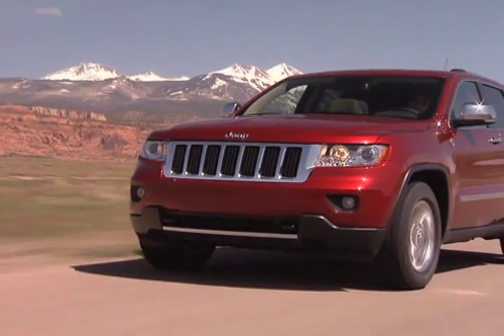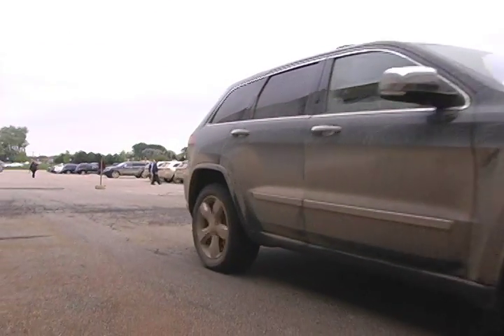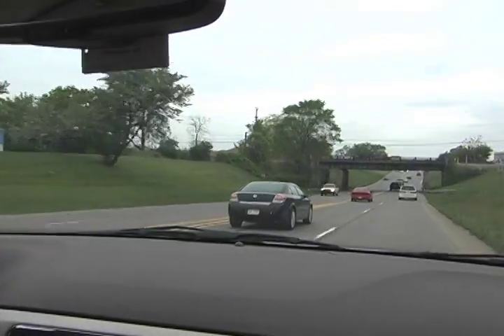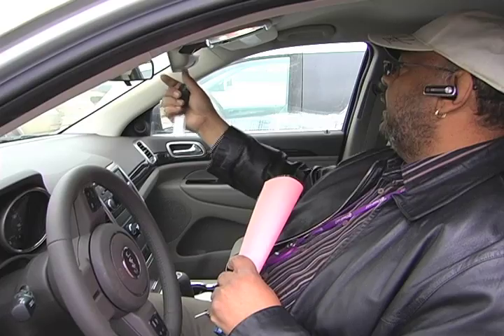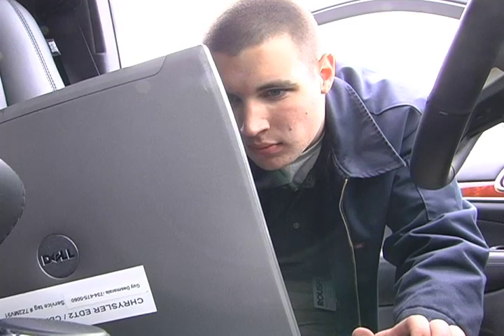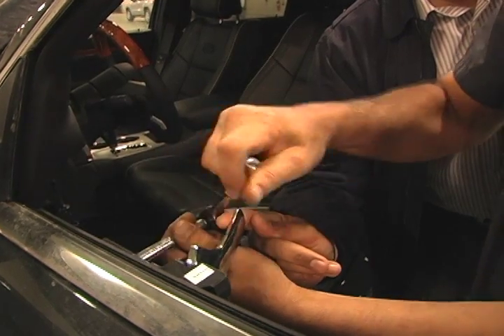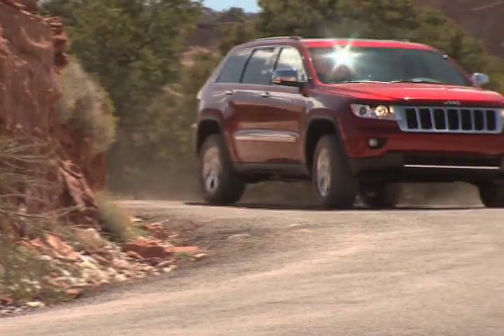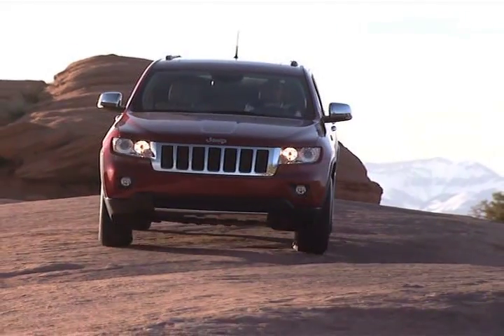Jeep Grand Cherokee reliability testing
Just before arriving in dealerships, pre-production 2011 Jeep Grand Cherokees underwent extensive reliability testing in a new program developed with Fiat. Tony Brenders, Chief Engineer for the new Grand Cherokee, describes how the testing process identifies potential issues before they reach customers.